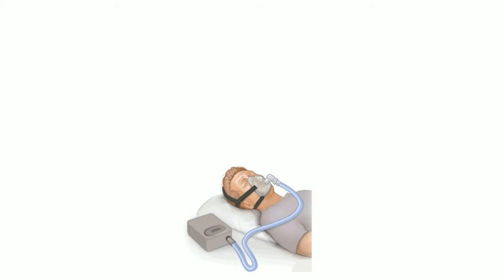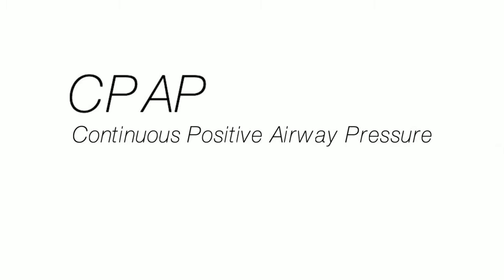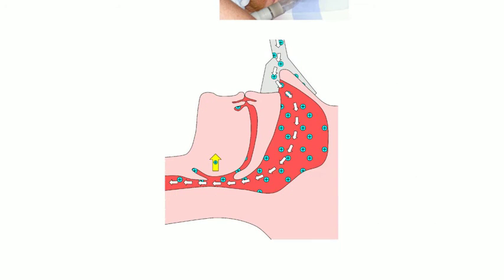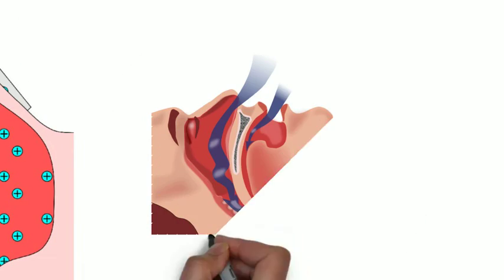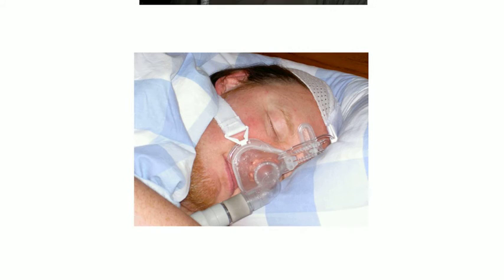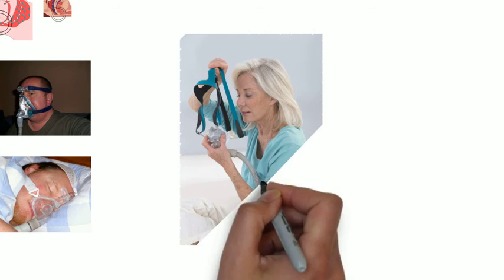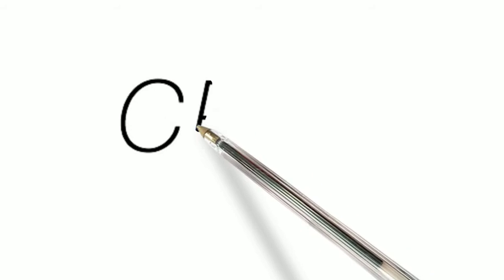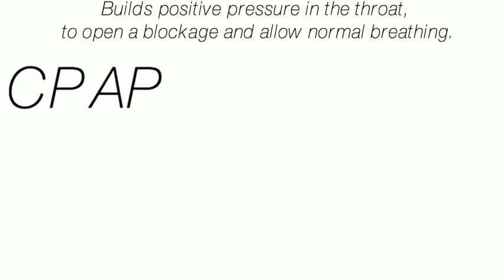What is CPAP? How Does CPAP Work?